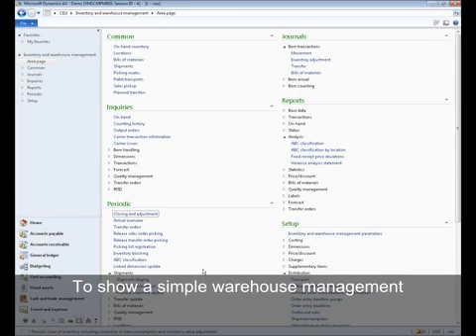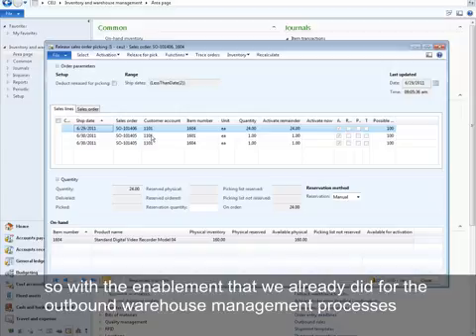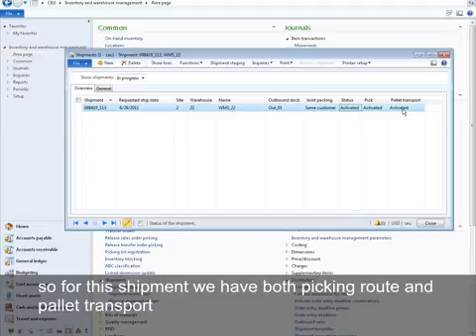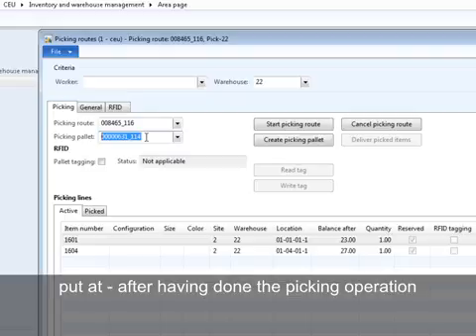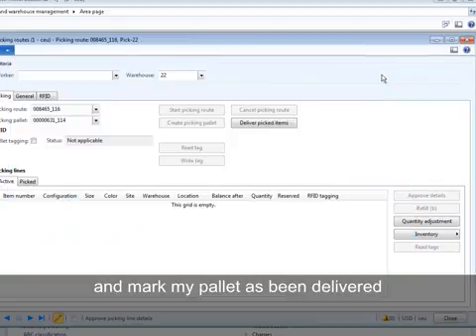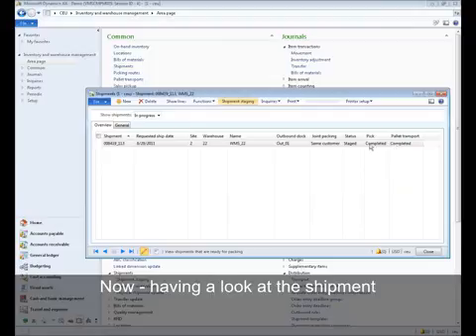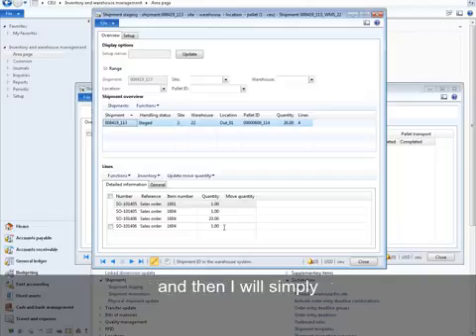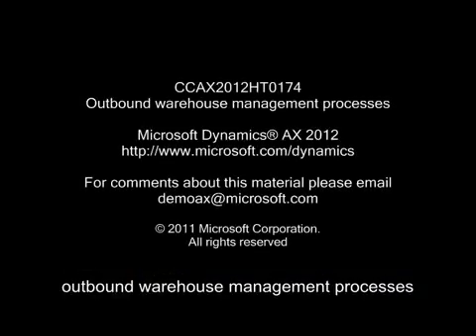Microsoft Dynamics AX: How To Use Outbound Warehouse Management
This video walks though the processes in outbound warehouse management in Microsoft Dynamics AX 2012.